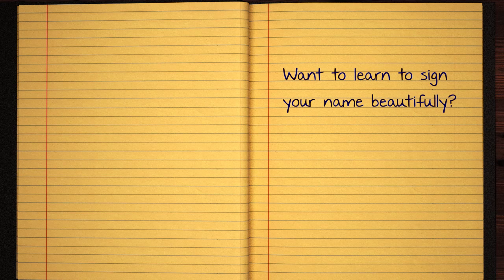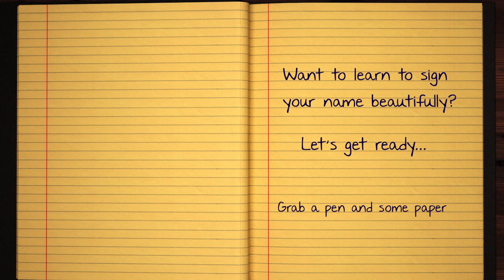Learn how to Sign the Name Braylon Stylishly in Cursive Writing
Braylon - This short beginner tutorial will teach you the best and easy way to draw your name in western calligraphy. Grab some pen and paper, let's jump into this course and practice doing it in Style :)